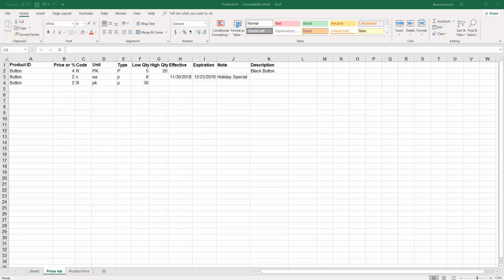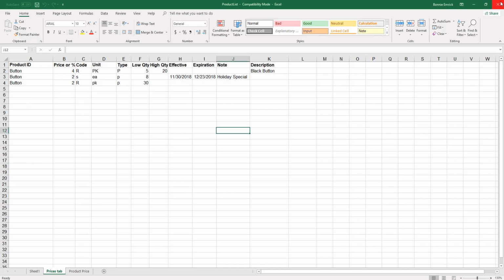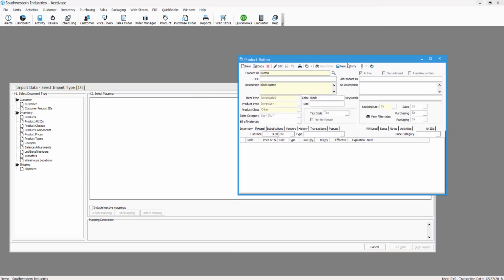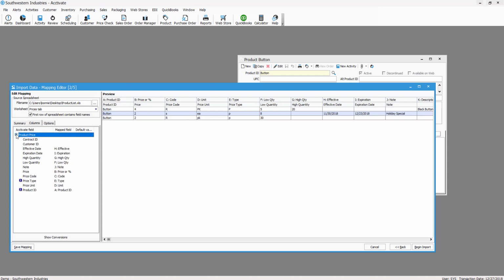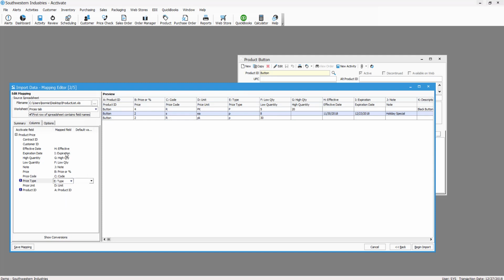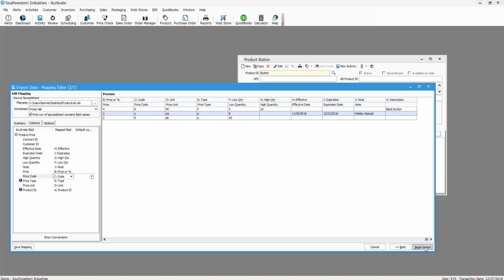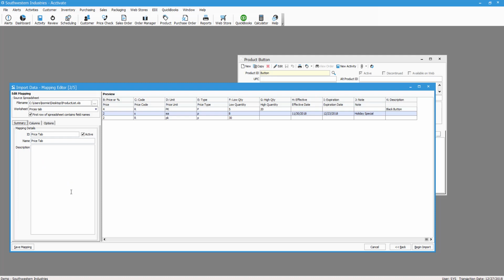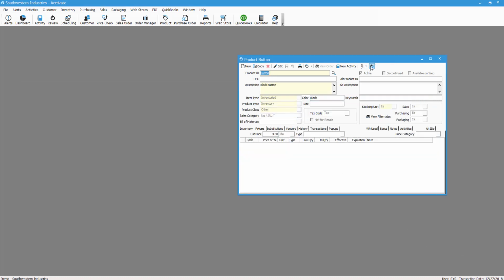How to use Excel to Import Product Prices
Check out our Help site which includes a wealth of information on tips, tricks, How Do I's, Guides, and a number of other resources.

Want more information on Acctivate Software? to start a conversation with a Sales Rep.